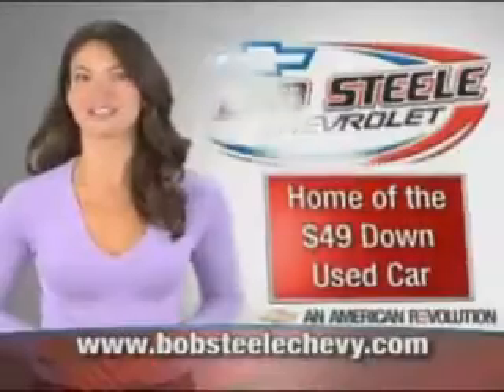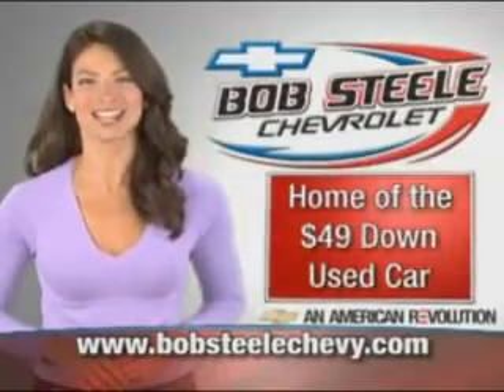Chevrolet Camaro, Bob Steele Chevrolet- Cocoa, FL 32926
Chevrolet Camaro, Bob Steele Chevrolet you will love this WHI/White 2011 Chevrolet Camaro, equipped with a 6 Cyl. engine and an automatic transmission with 28,385 miles. enjoy an impressive 29 miles to the gallon on this great car with features like Cruise Control, Power Steering, Power Door Locks, Power Windows, Power Driver and Passenger Seating, Tachometer, Compass, Side Air Bag System, Multi-Function Steering Wheel, and much more. Enjoy the drive and have peace of mind in this 2011 Chevrolet Camaro. see us at Bob Steele Chevrolet today!

miles- 28,385

vin- 2G1FB1ED6B9152582

Bob Steele Chevrolet

2800 West Highway 520

Cocoa, Florida 32926